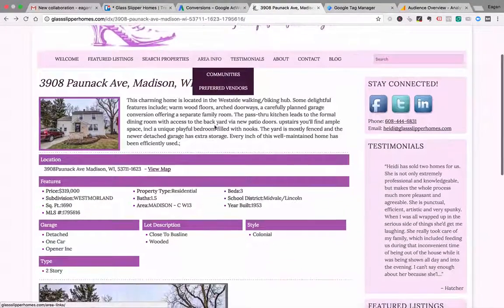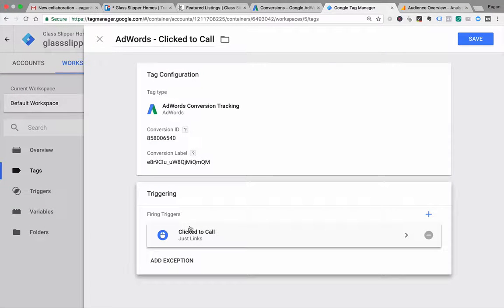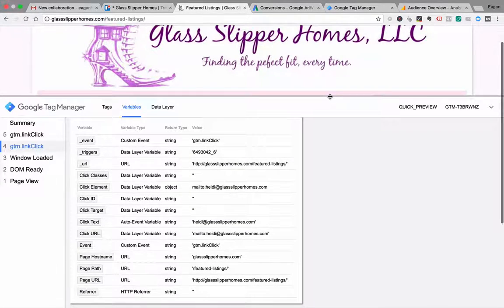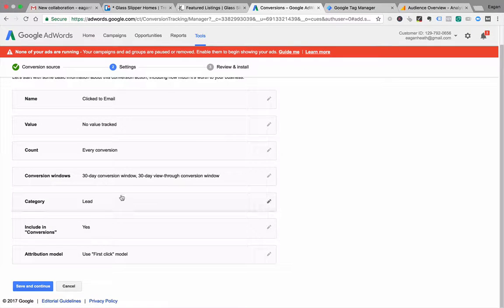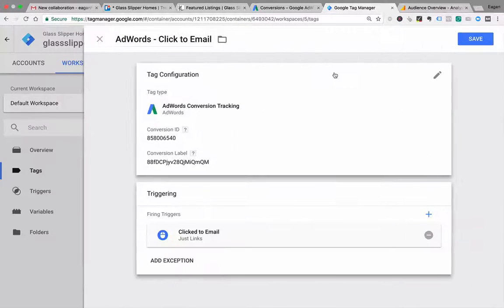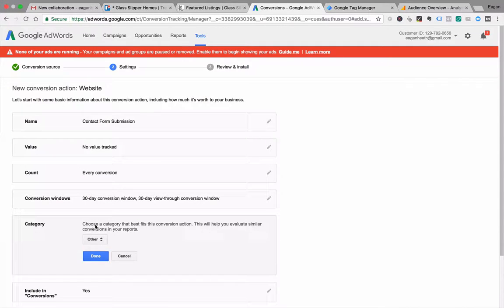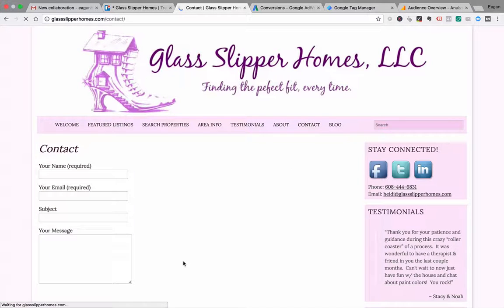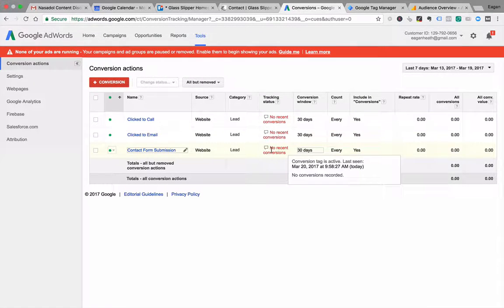AdWords Local Business Conversion Tracking Using Google Tag Manager 2017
How to set up AdWords conversions for a local business website once Google Tag Manager is installed.